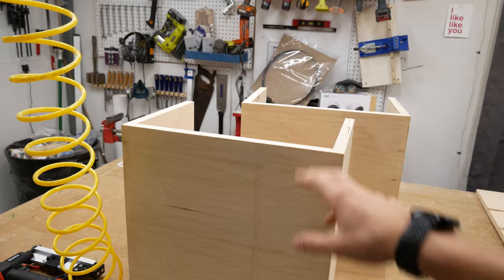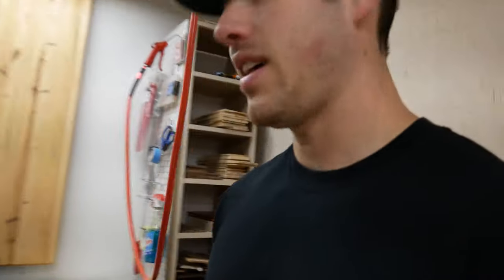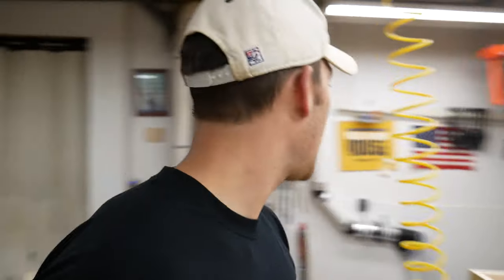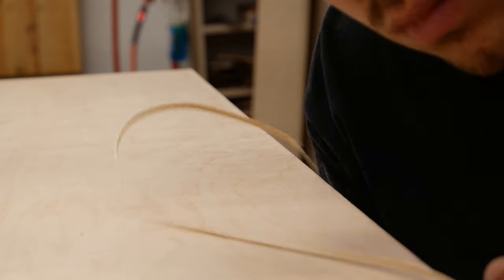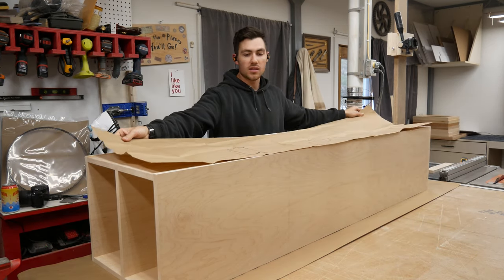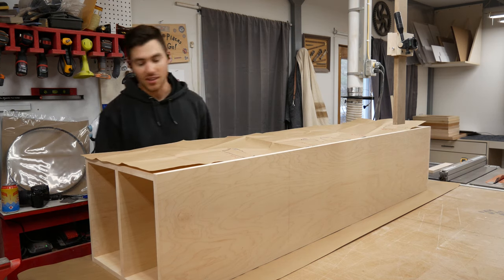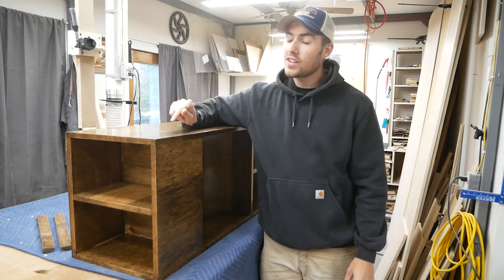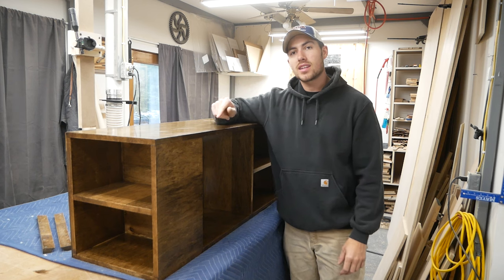How To Build A Floating Entertainment Center!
In this weeks video I build a floating entertainment center for a friend of mine!

LINK TO THE FLOATING ENTERTAINMENT CENTER PLANS:

EQUIPMENT:
Westcott Ruler
Machine Square
Mini GluBot
10" Makita Chop Saw (the small one)
10" Compound Miter Saw (the big one)
Table Saw
Wood Glue
Yeti Mic